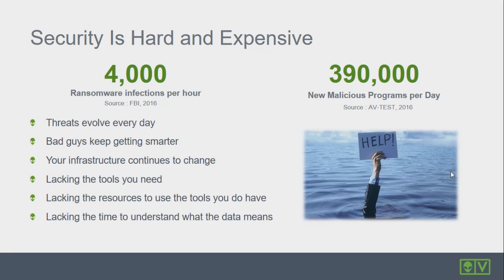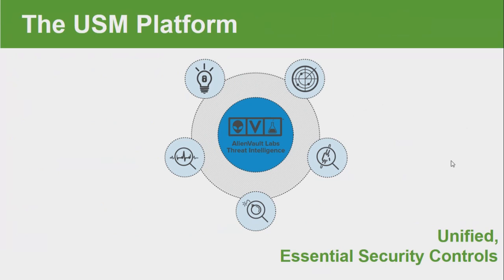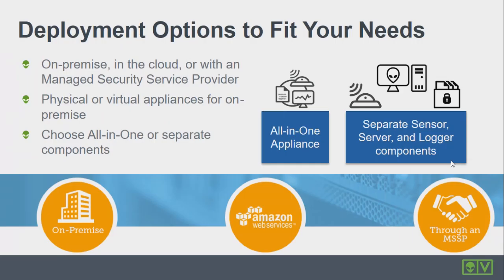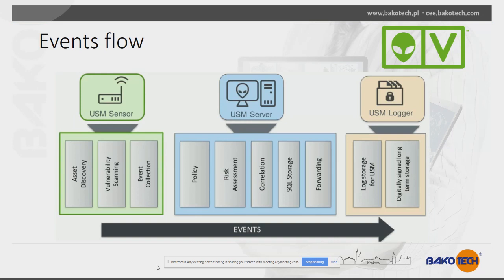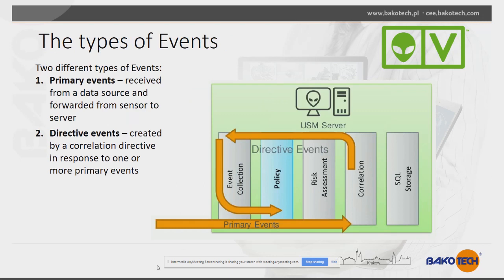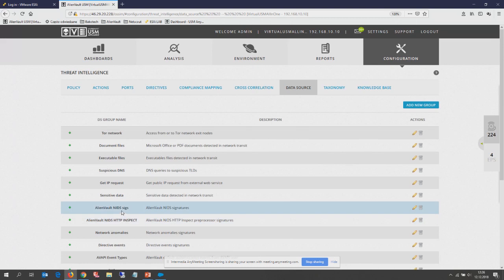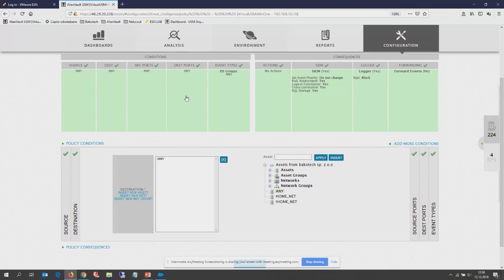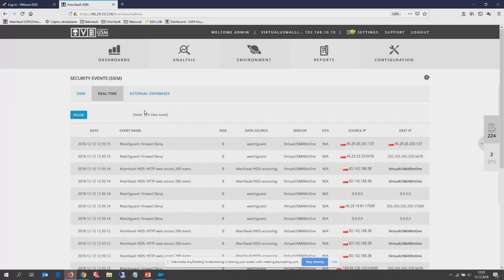AlienVault ENG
Policies - practical presentation of an effective method of increasing the visibility of data in the Alien Vault USM Appliance platform.

At the presentation, we showed:

 * The main functions of AlienVault
 * Active and passive network detection
 * Threat monitoring
 * File integrity monitoring
 * Log management, SIEM event correlation, analysis and reporting